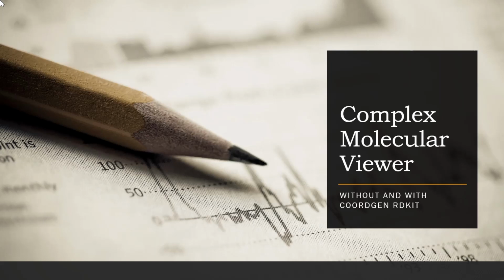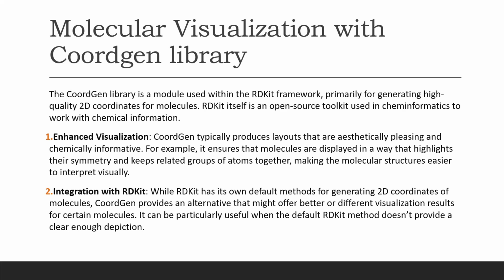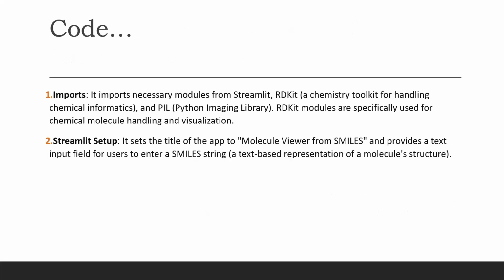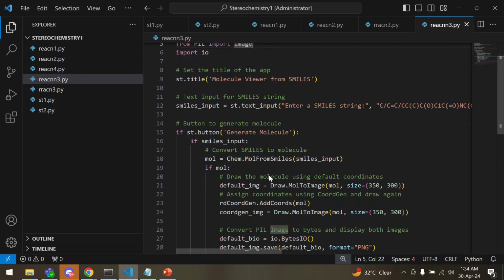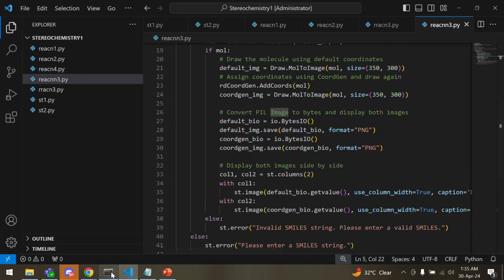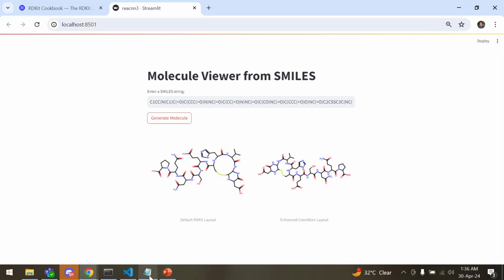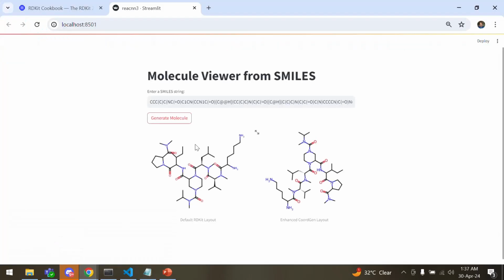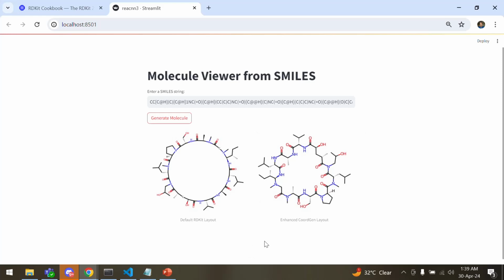Molecular Viewer RDKIT Coorgen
The CoordGen library is a module used within the RDKit framework, primarily for generating high-quality 2D coordinates for molecules. RDKit itself is an open-source toolkit used in cheminformatics to work with chemical information.

Here's what CoordGen specifically does:

2D Coordinate Generation: When molecular structures are represented in software, they often start with just a description of which atoms are connected to which, without any information about where these atoms should appear on the screen. CoordGen's job is to calculate a good way to lay out all the atoms in a molecule on a two-dimensional plane so that the structure looks clear and is easy to understand. It determines the best positions for atoms and the paths of bonds between them in a way that avoids overlaps and minimizes visual confusion.
Enhanced Visualization: CoordGen typically produces layouts that are aesthetically pleasing and chemically informative. For example, it ensures that molecules are displayed in a way that highlights their symmetry and keeps related groups of atoms together, making the molecular structures easier to interpret visually.
Integration with RDKit: While RDKit has its own default methods for generating 2D coordinates of molecules, CoordGen provides an alternative that might offer better or different visualization results for certain molecules. It can be particularly useful when the default RDKit method doesn’t provide a clear enough depiction.